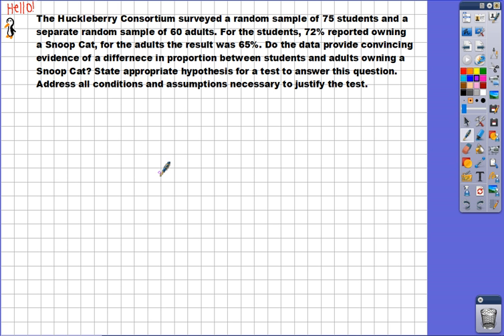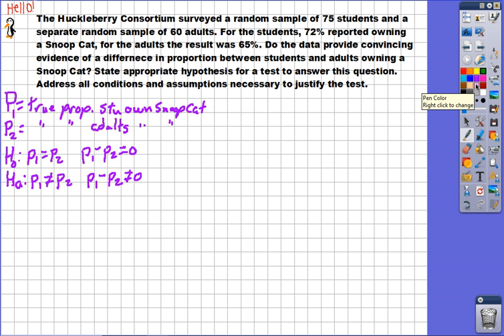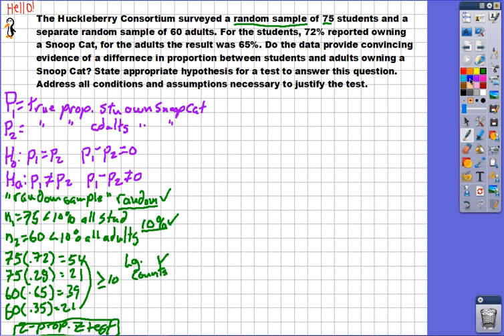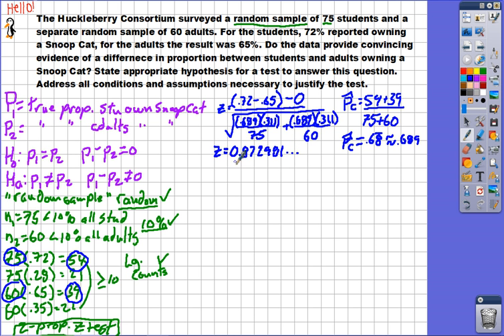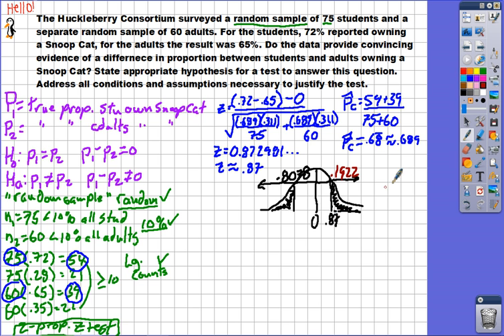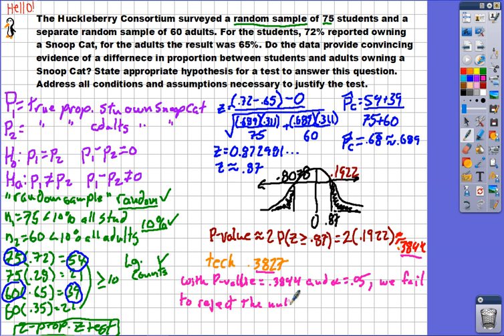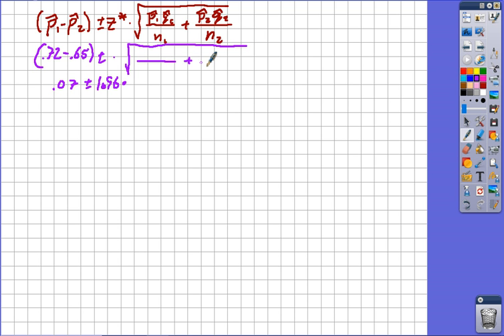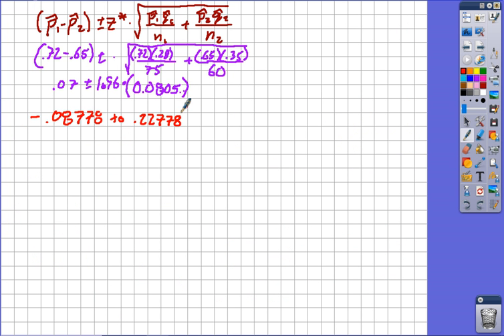AP Stats #26 Compare 2 Proportions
Comparing two Proportions